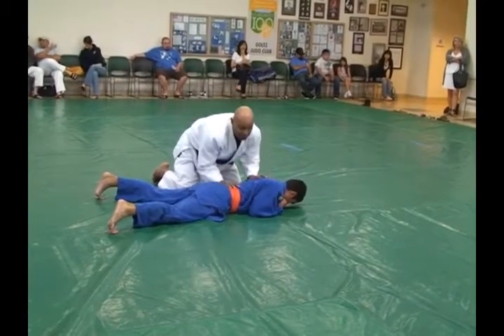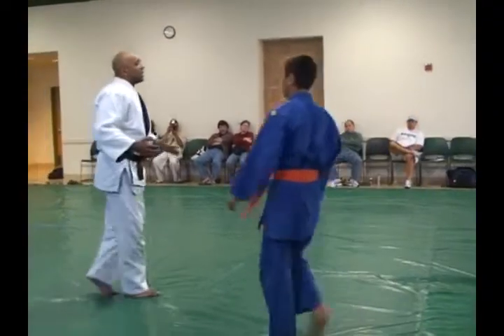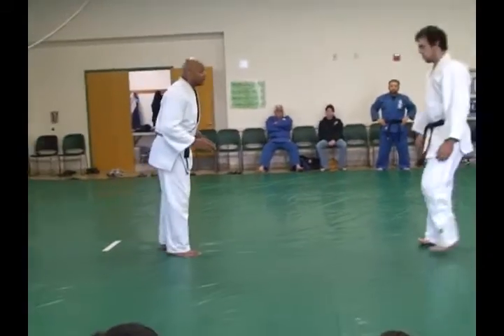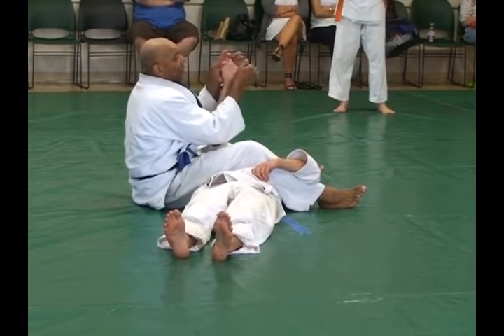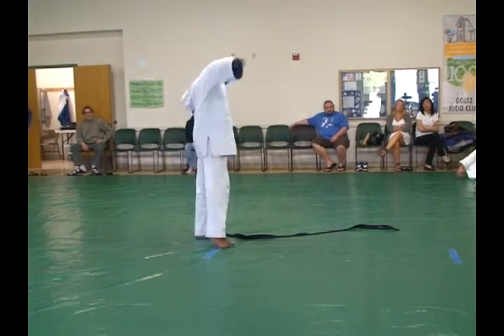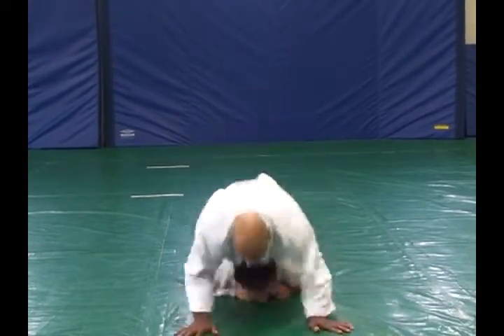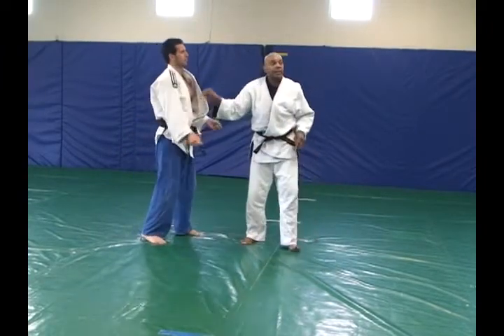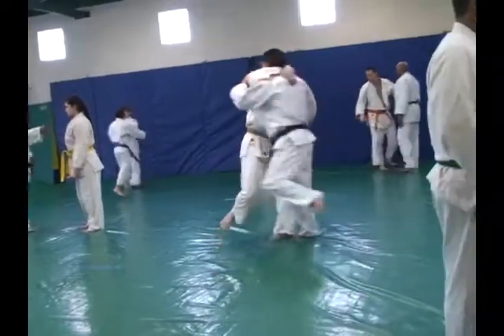Nick Lowe Judo Clinic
Nick Lowe is an outstanding British Judo instructor. First part of clinic is games and drills for juniors. The second part is for senior students.